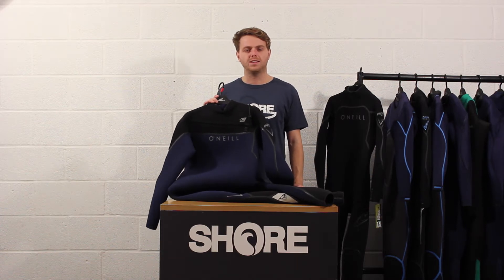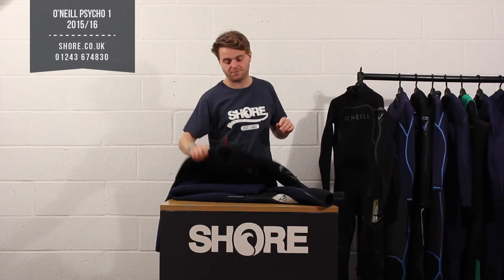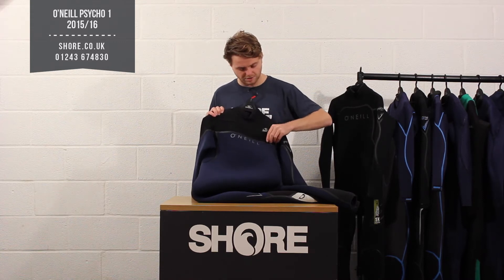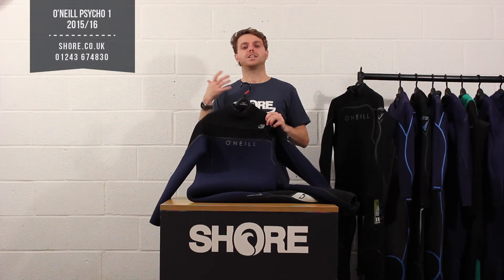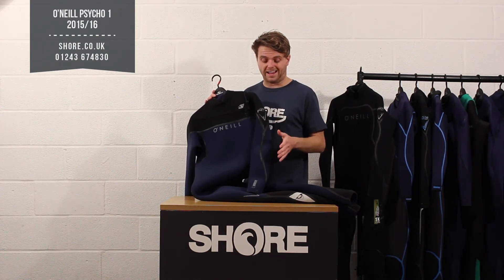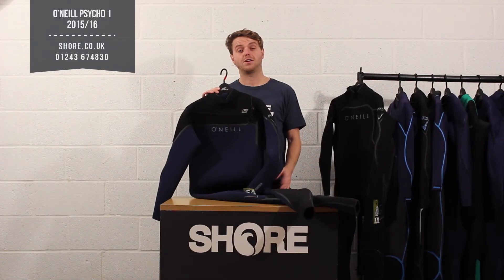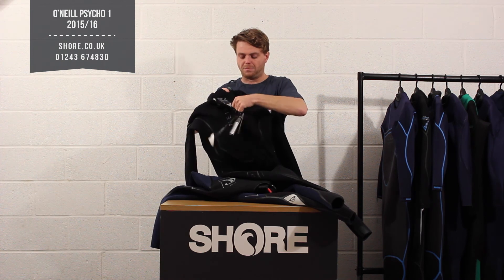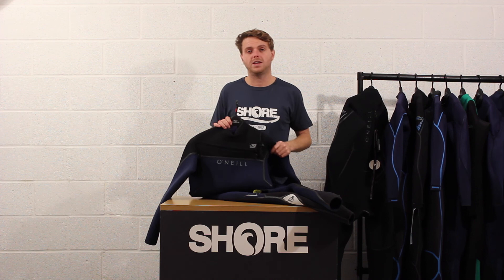O'Neill Psycho 1 Chest Zip and Back Zip Wetsuit Review - Shore.co.uk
A Full walkthrough of the ONeill Psycho 1 wetsuit in both the chest zip and back zip versions available now online and instore at Shore